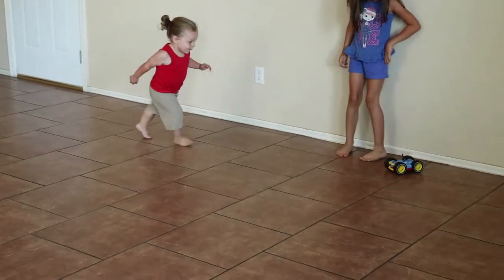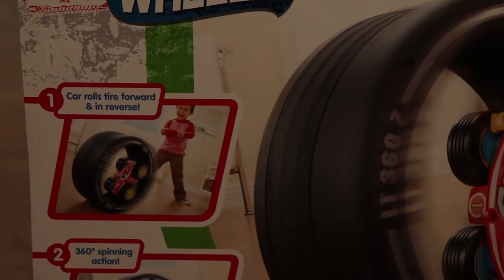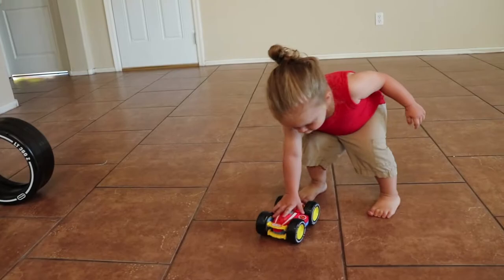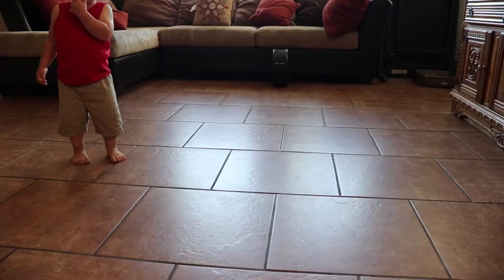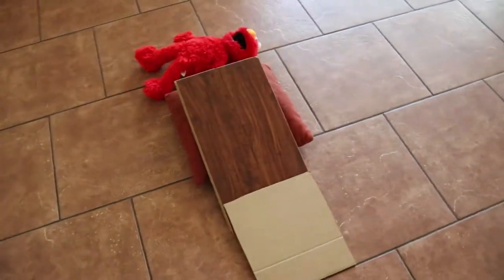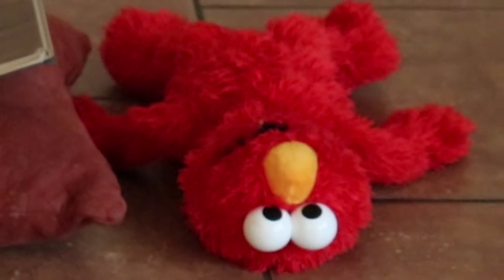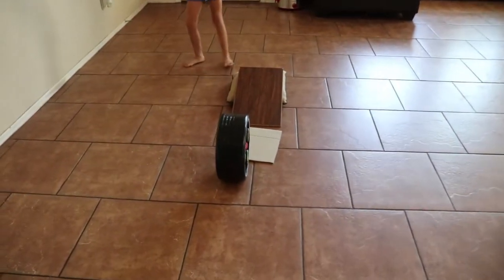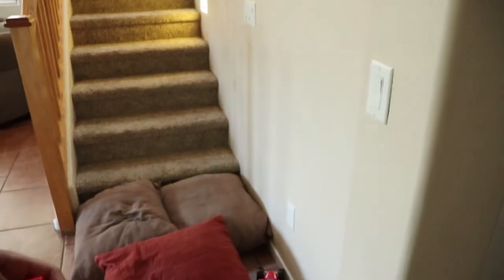Little Tikes Tire Twister Challenge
Kids play with Bryson's new toy